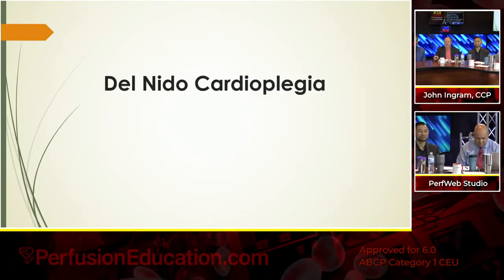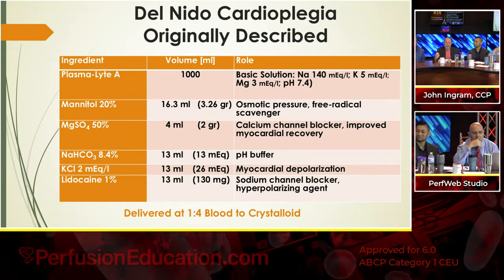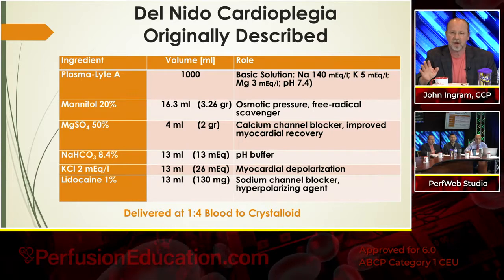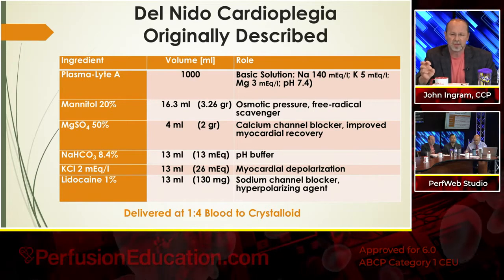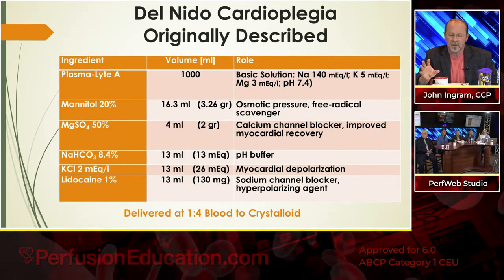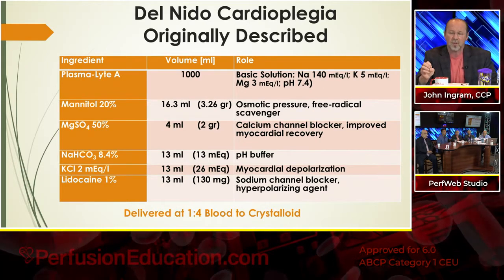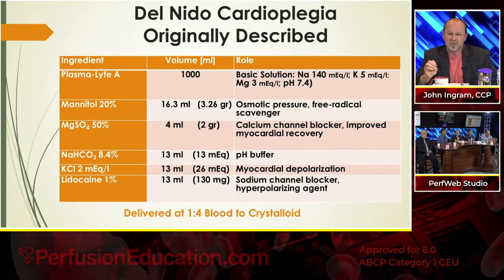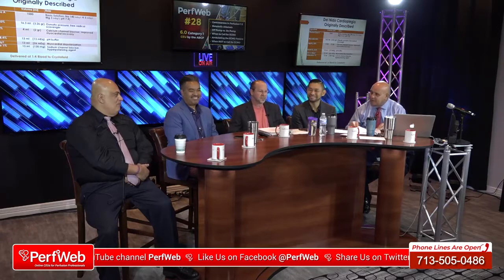Controversies in Perfusion – 2 – Del Nido Cardioplegia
The de novo use of Del Nido cardioplegia in adult cardiac surgery has gained in popularity, many variations to the original Del Nido formula have come into vogue. Is this a safe cardioplegia strategy? Does Del Nido save time and expense for routine CABG or valve surgeries? Hear some great discussions from practicing clinicians that are familiar and also use Del Nido cardioplegia formula.